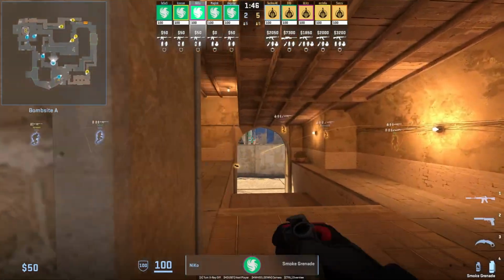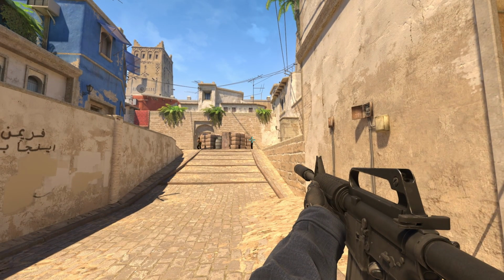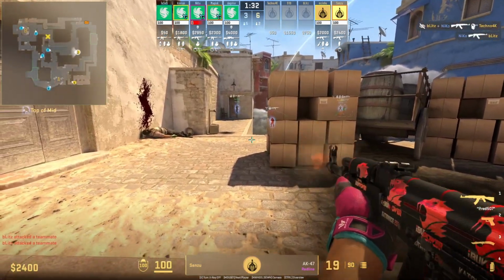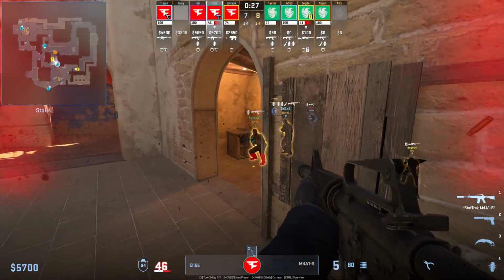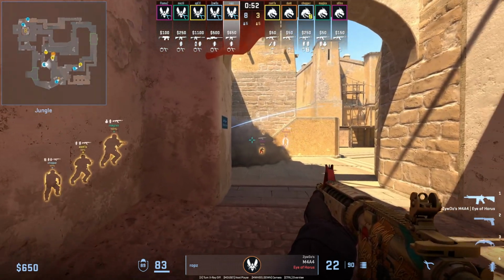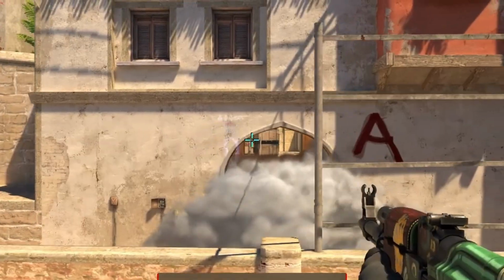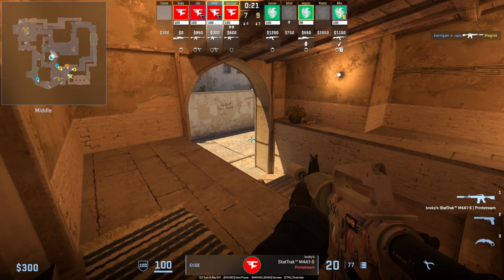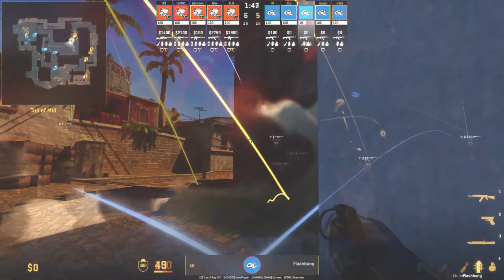The Pros' Approach to Holding Mirage Connector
I watched multiple pro demos to consolidate what I believe are the main keys to holding Connector on Mirage.

Main channel: @mahone_tv